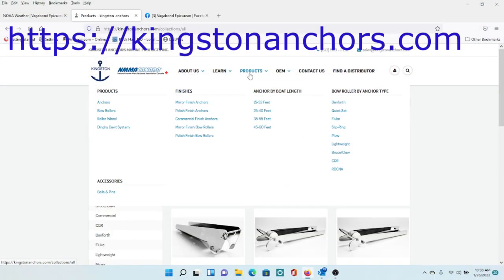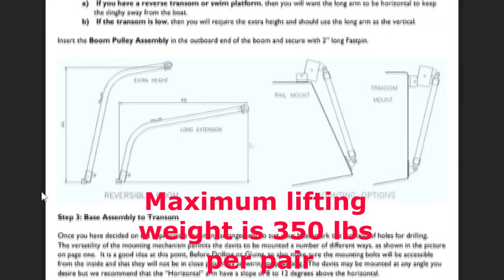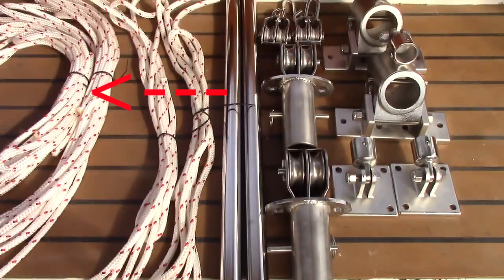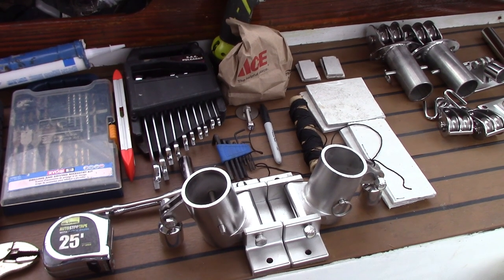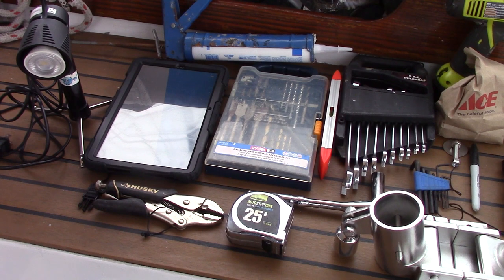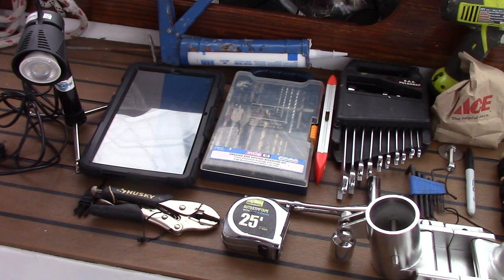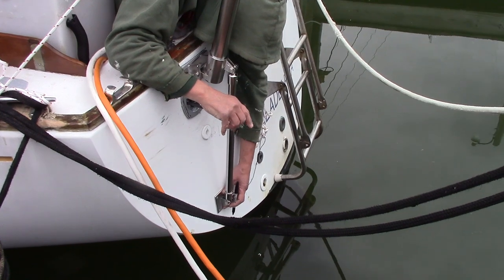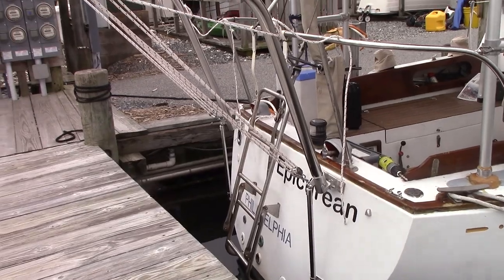how to install dingy davits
Kingston Anchor

How I installed dinghy davits on my sailboat.  The design of the Kingston Anchor davits is great very strong and easy to install.